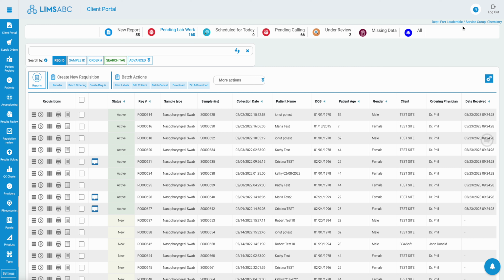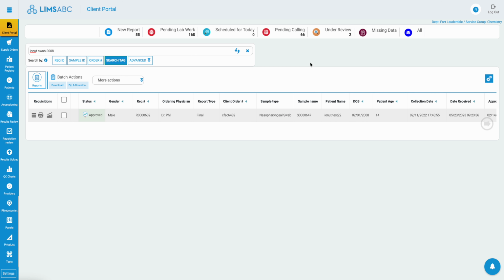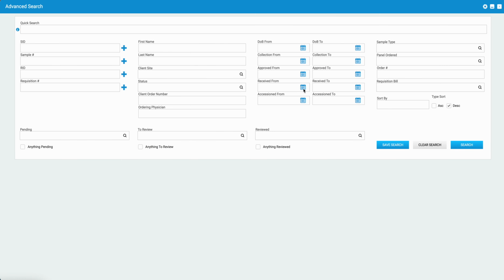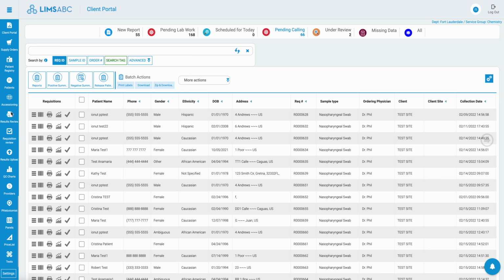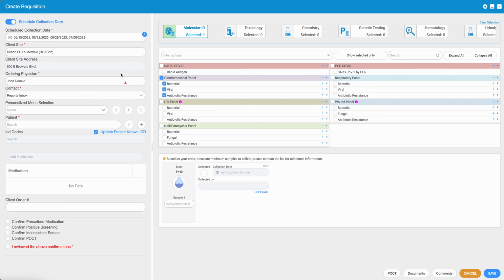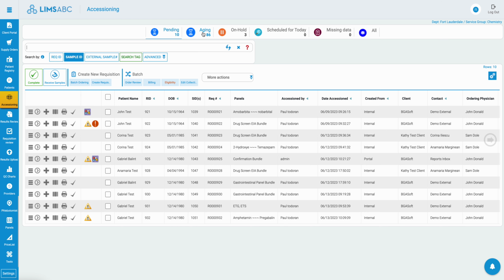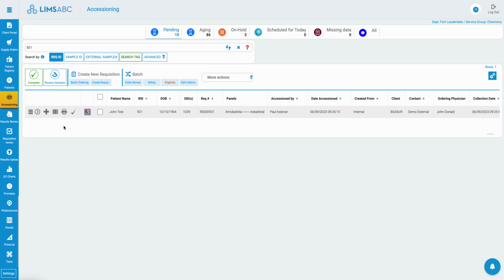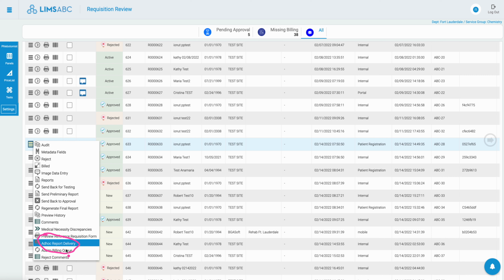LIMSABC 2 16 what is new June 2023 part 1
Cloud LIS LIMSABC New Feature Released June 2023 for Toxicology, Molecular, Chemistry, Hematology, Micro Labs